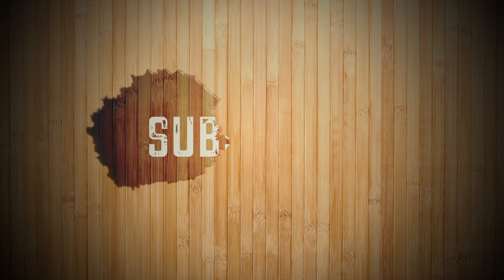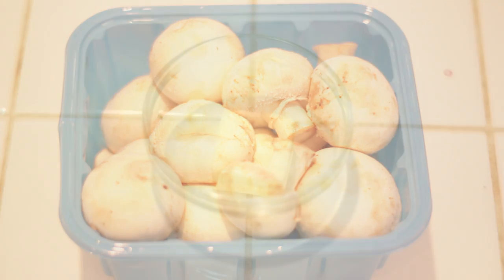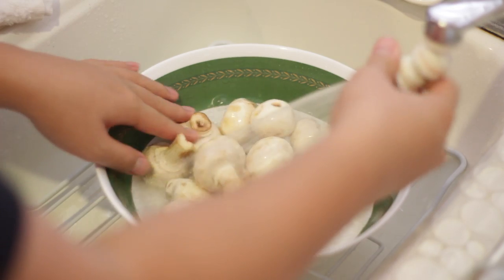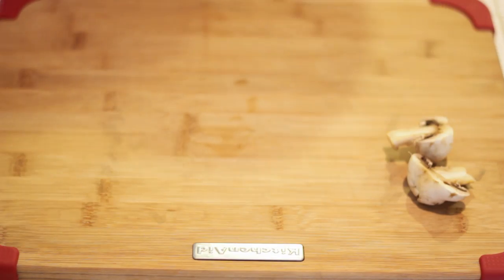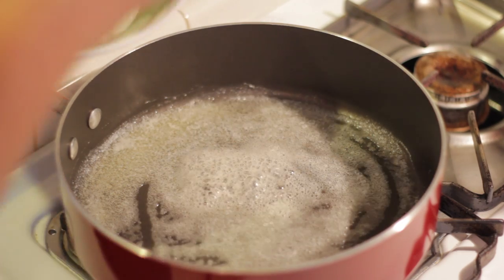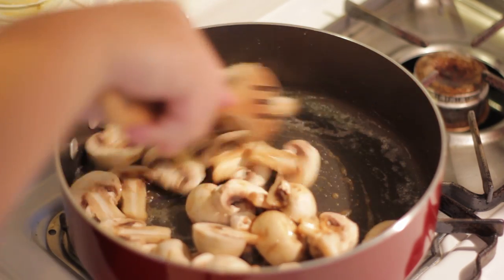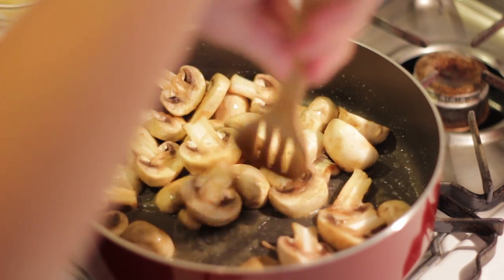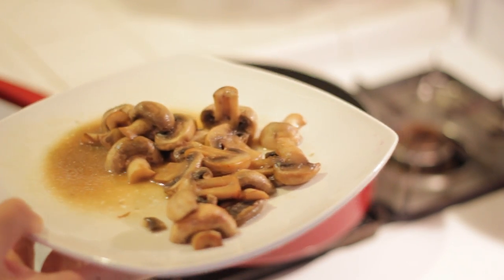How to Make Caramelized Mushrooms- MichelleCookingShow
Ingredients for Caramelized Mushrooms
8oz Whole White Mushrooms
1Tbs of Salted Butter
1Tbs of Vegetable or Olive Oil
1Tbs of Soy Sauce

REMEMBER IF YOU LIKE THE VIDEO GIVE IT A BIG THUMBS UP AND IF YOU ENJOY THIS RECIPE GO CHECK OUT MY OTHER ONE I MAKE NEW VIDEOS EVERY THURSDAY SO CLICK THE SUBSCRIBE BUTTON IT'S FREE!!!
THANKS ^.^